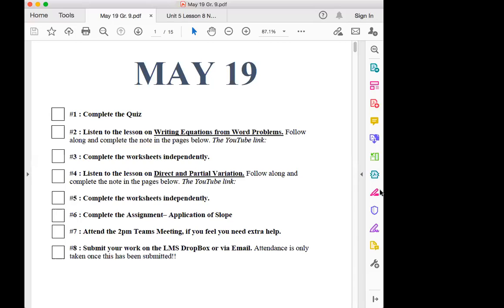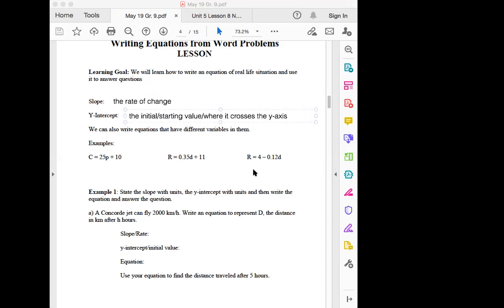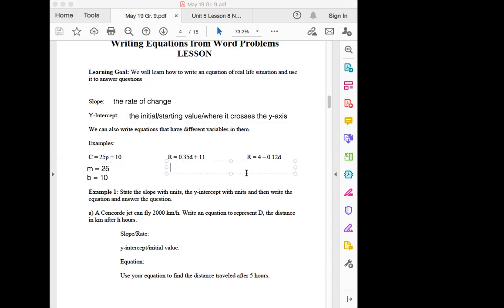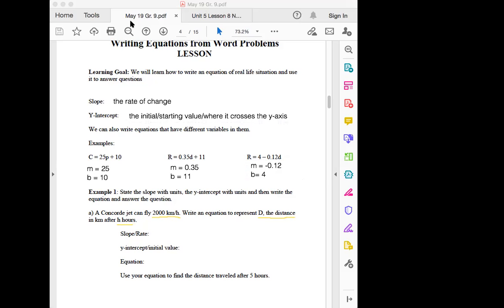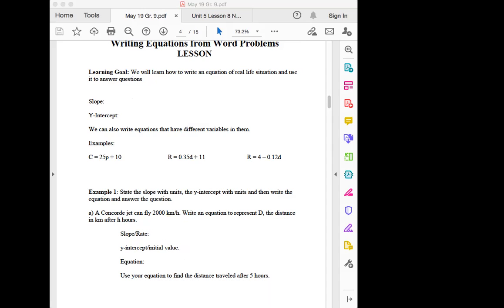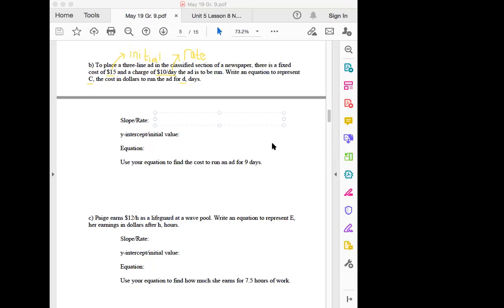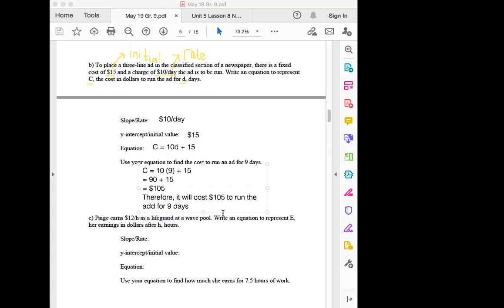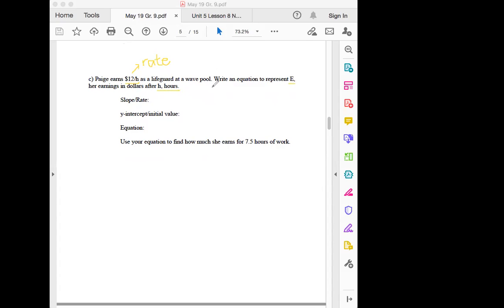Writing Equations from Word Problems